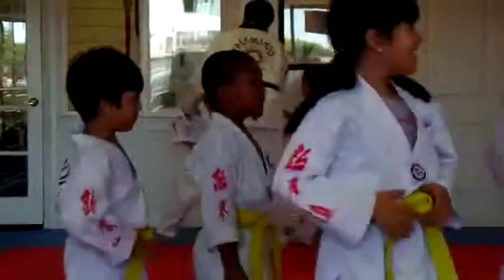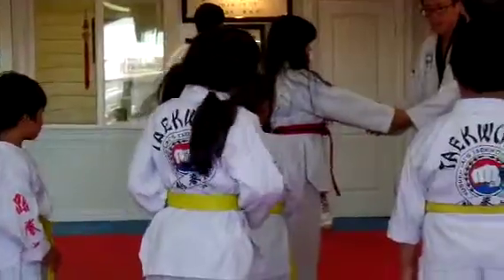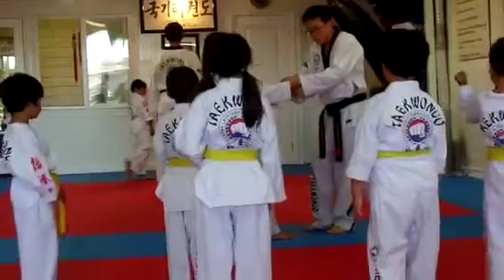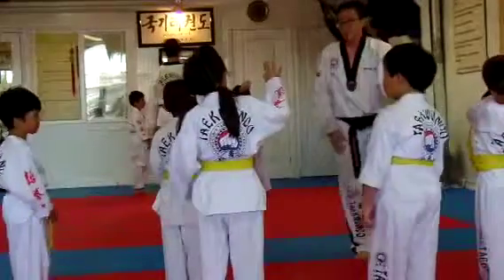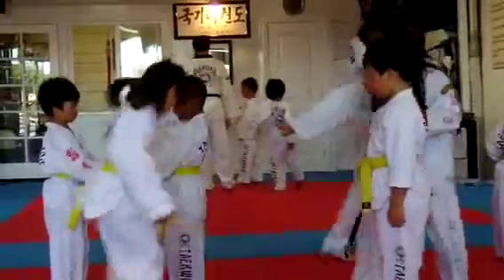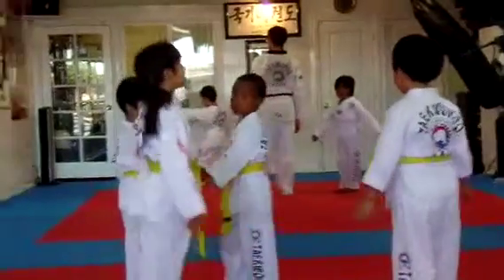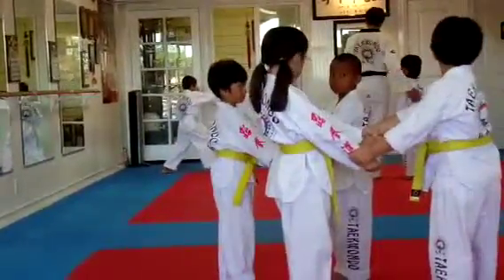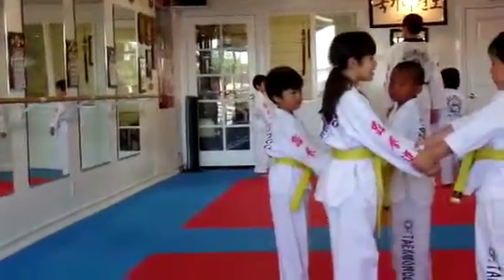Taekwondo summer class (day 20) - part 6